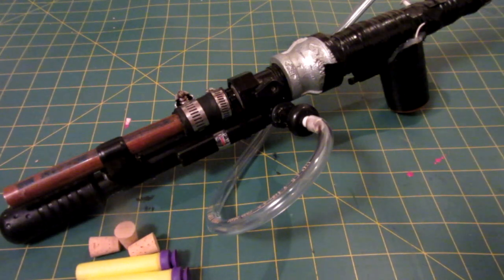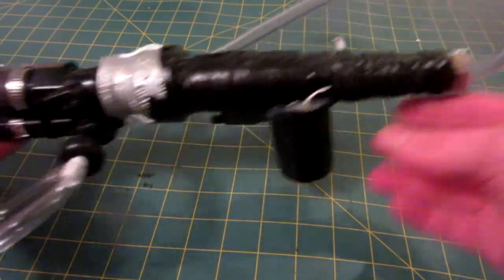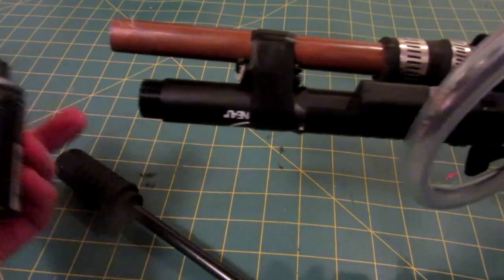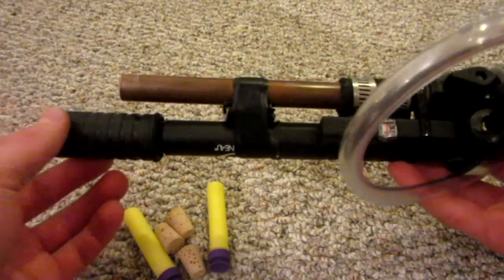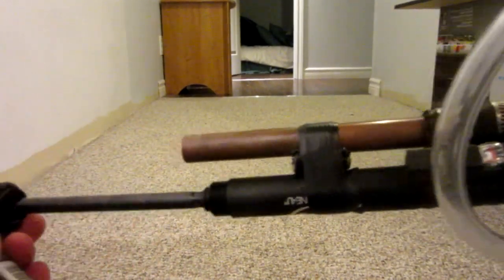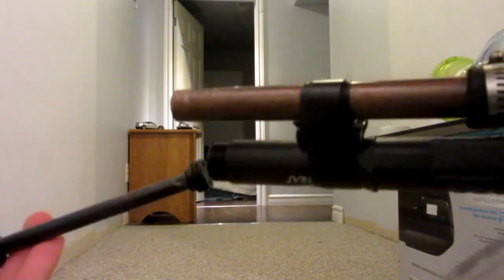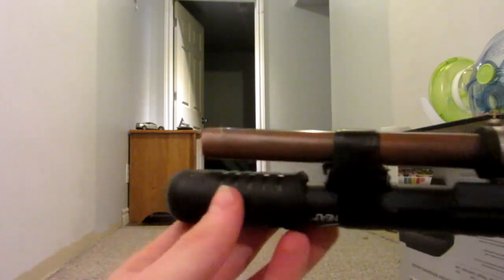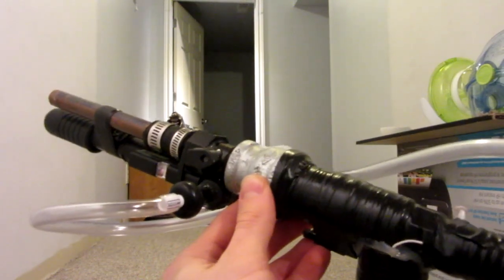How To Make a Powerful Air Gun - COOL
Sorry about the literal red hands near the beginning of the video, my camera was on a bad setting!